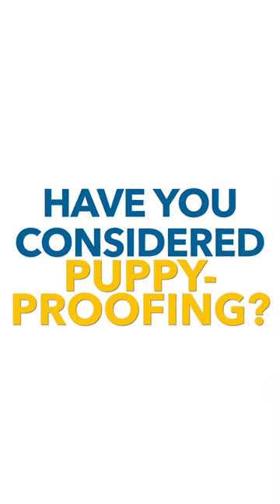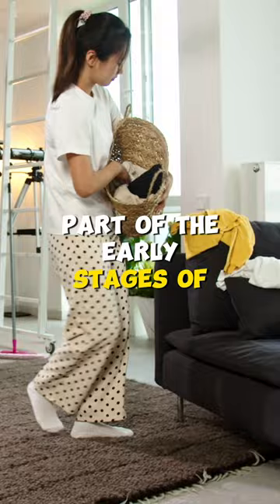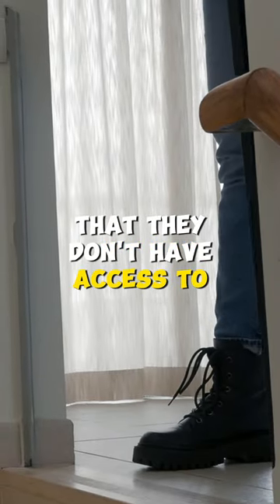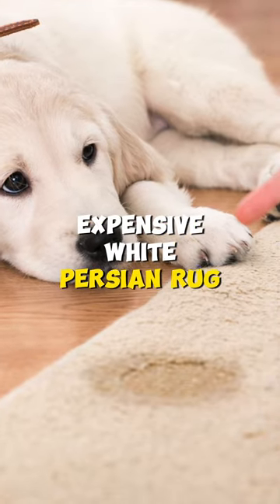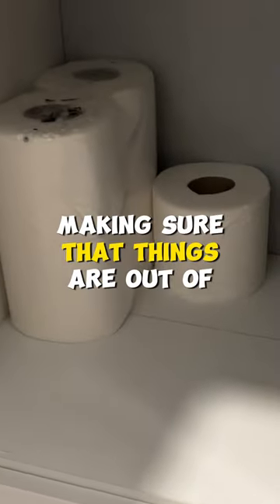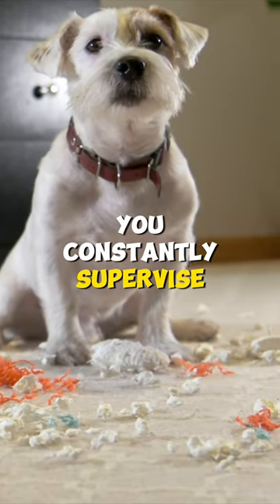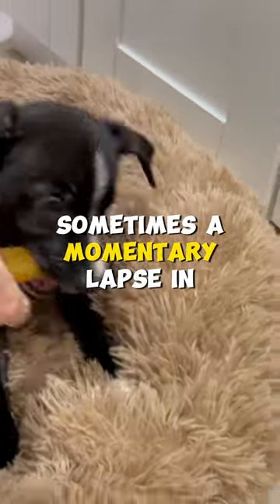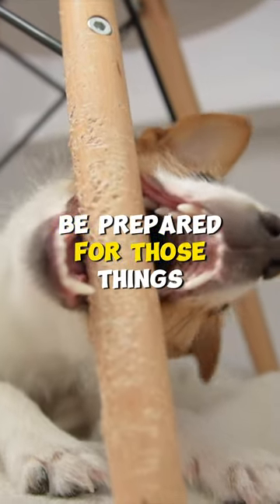Is Your Home Ready For A Puppy?